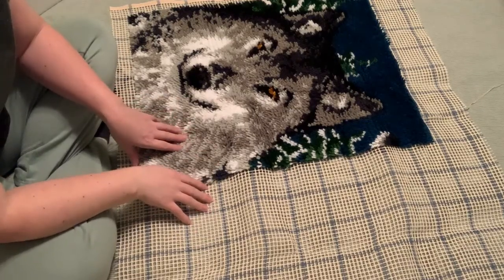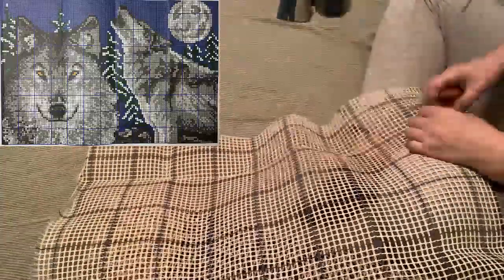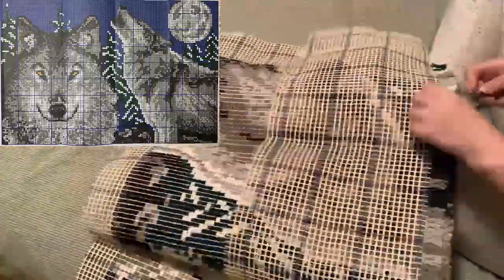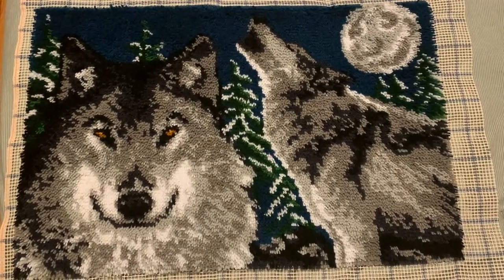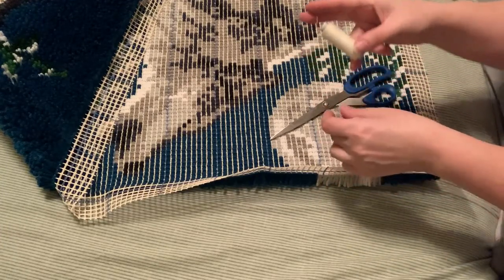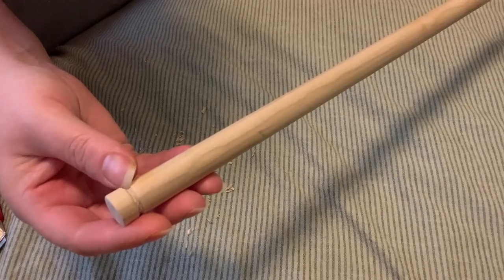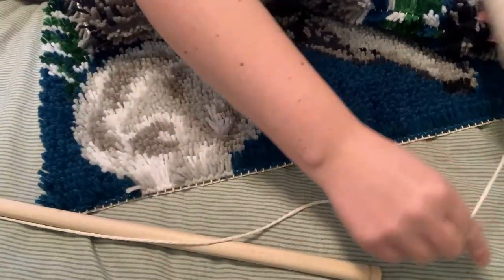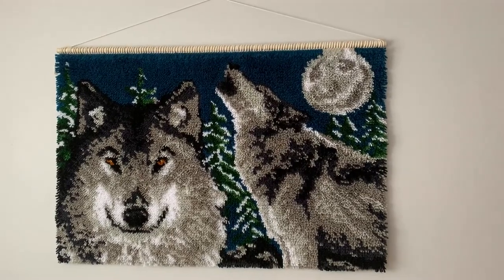Finally finished my 100 hour latch hooking project! WOLF wall rug. Adding finishing touches.(Part 3)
Finishing my ~100 hour latch hooking project.
Feeling inspired?